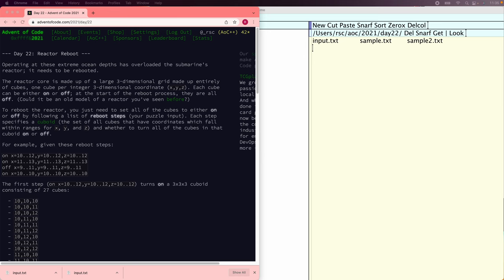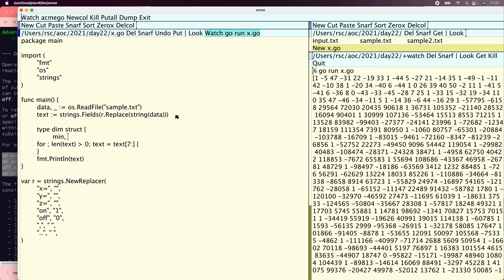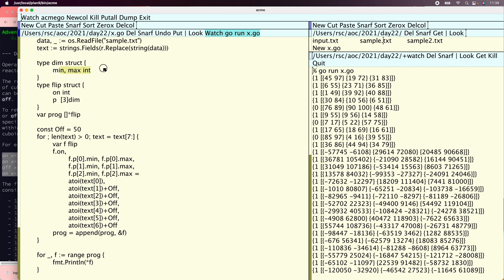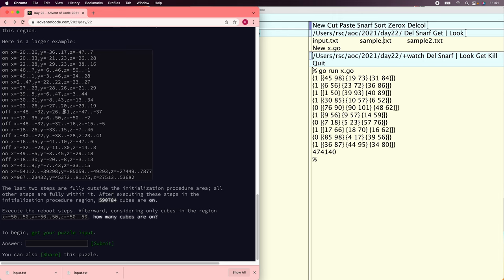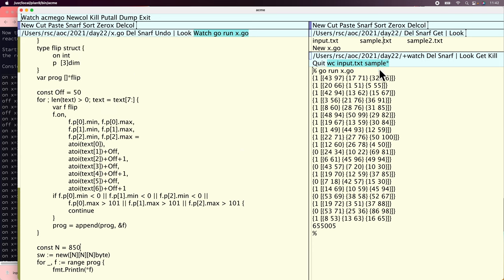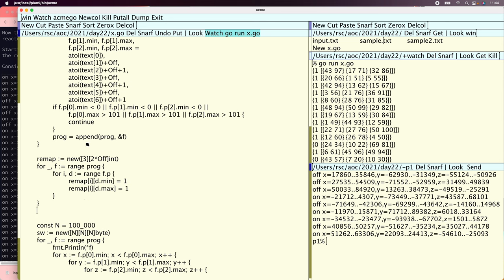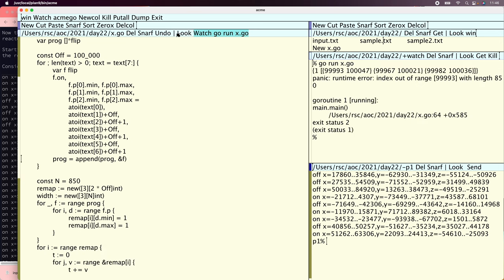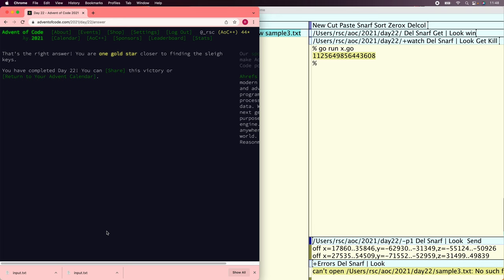AoC 2021 Day 22 using Go [3-D Switches]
Solving the Advent of Code 2021 Day 22 puzzle, using Go.